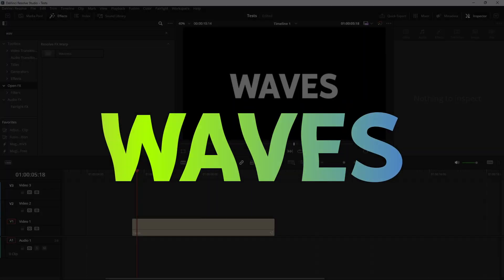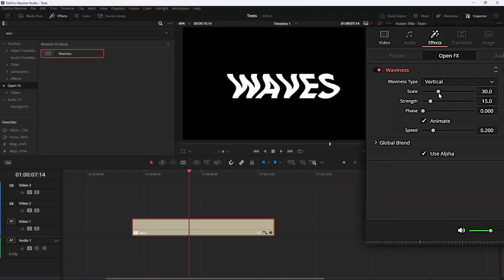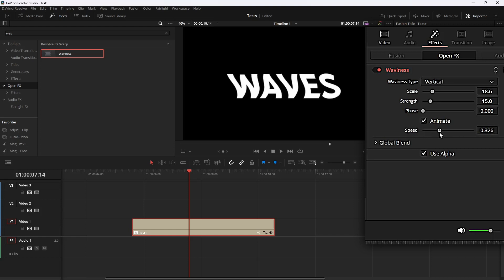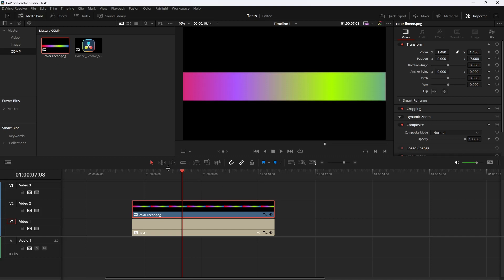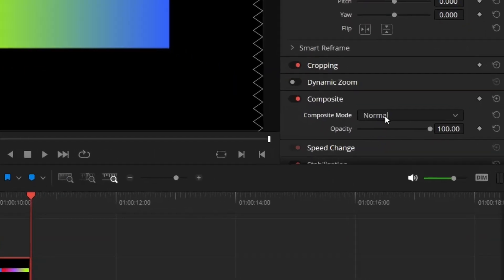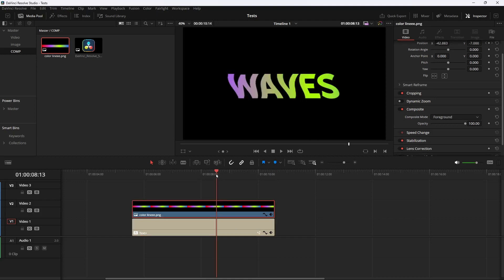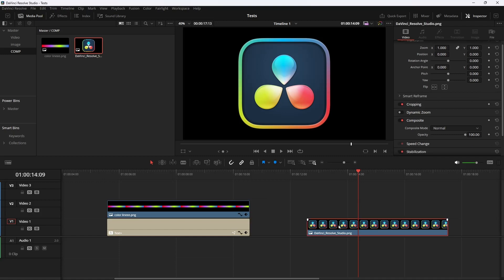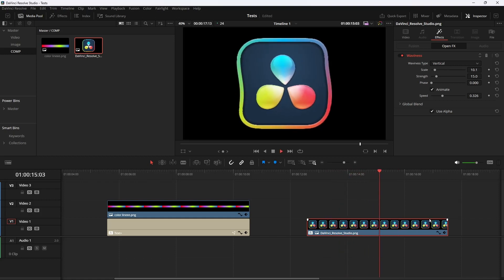How to Make Wavy Text Effect In Davinci Resolve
Learn step-by-step how to create wavy text effect in Davinci Resolve. Wavy text effects in Davinci Resolve with this comprehensive tutorial! Waviness effect in davinci resolve on text and image/Photo.